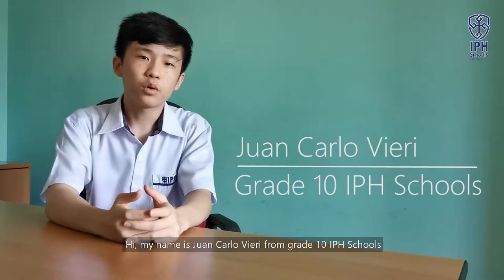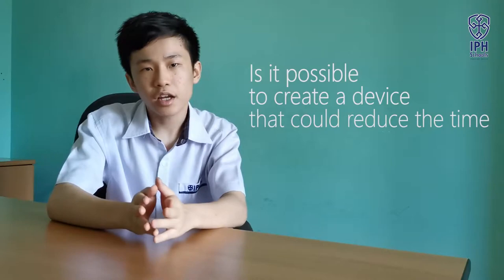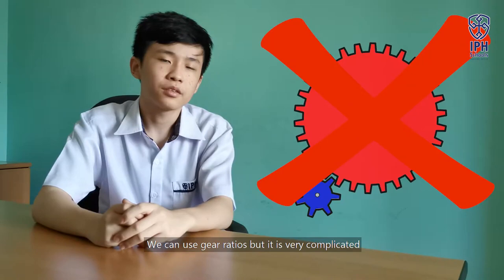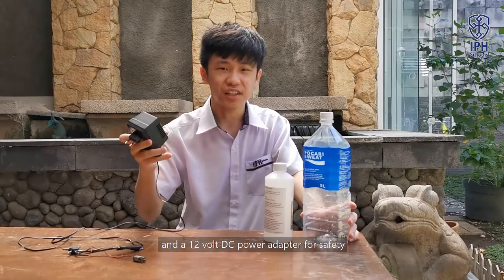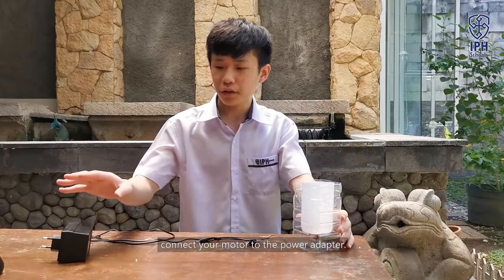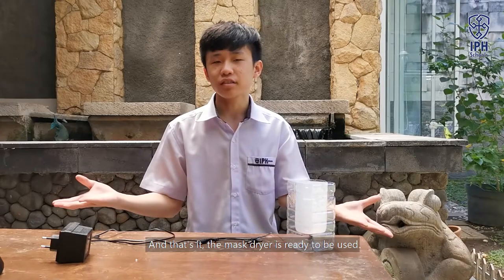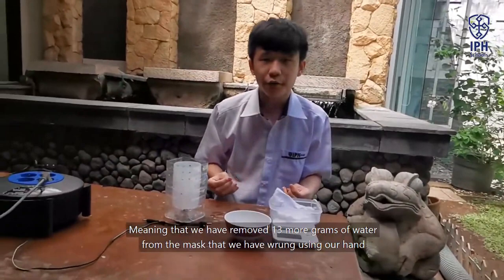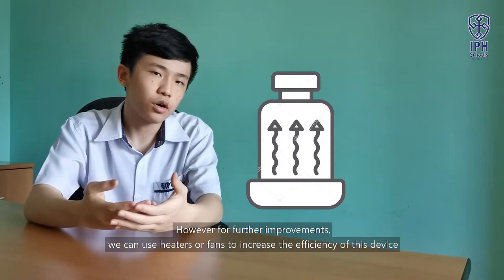IPH STEAM AND INNOVATION COMPETITION 2020 - Juan Carlo Vieri (Gr.10-12)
"Mask Dryer"
by Juan Carlo Vieri
from IPH East